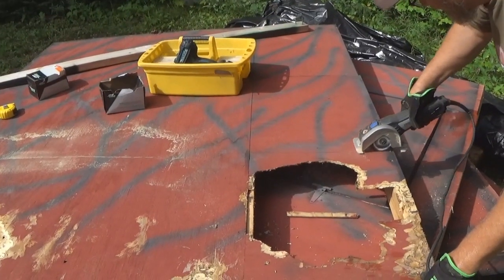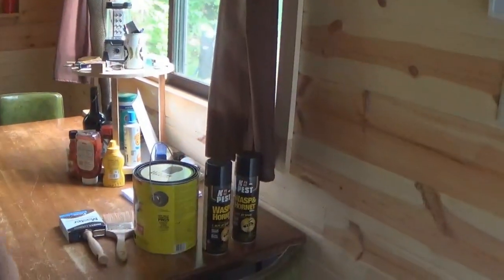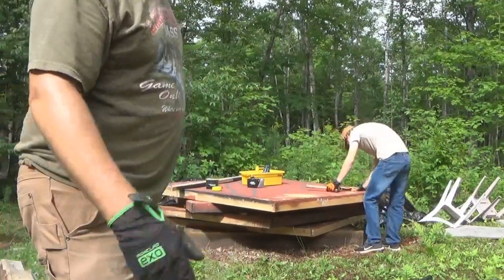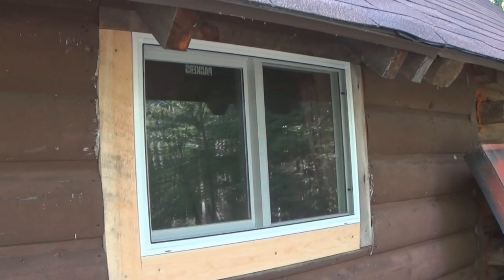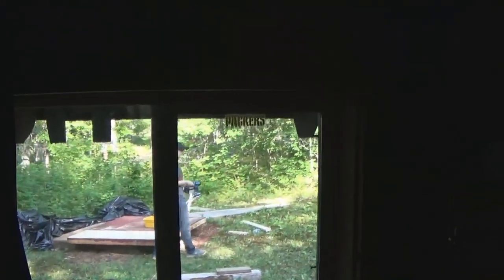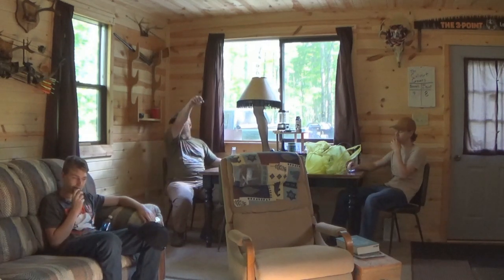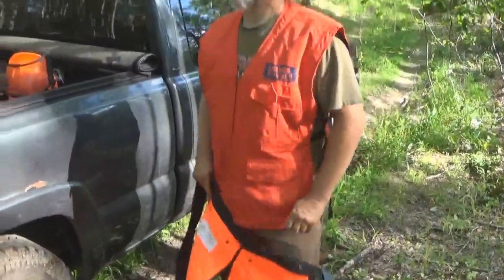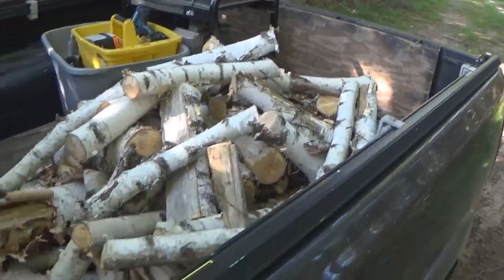How To Repair A Deer Blind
Pete, Nick and I go to the camp, start the deer blind repair, check the game cameras and cut a little firewood.